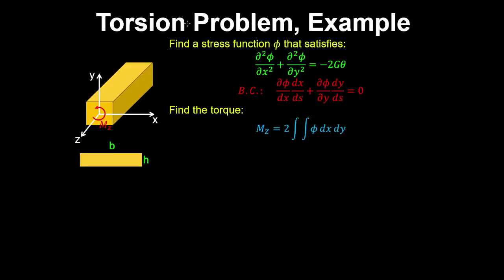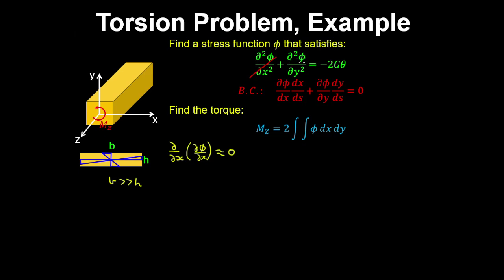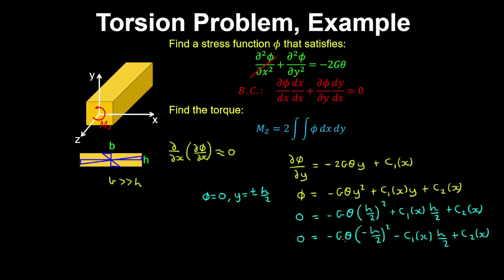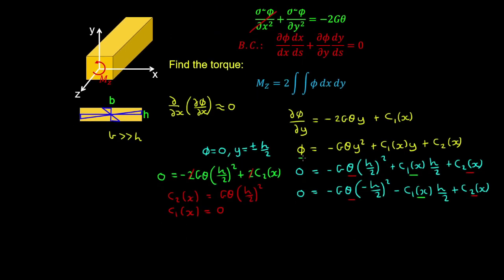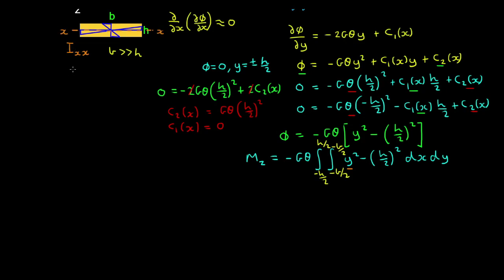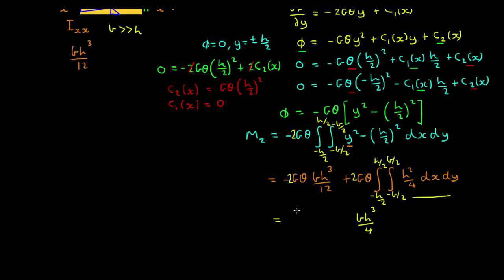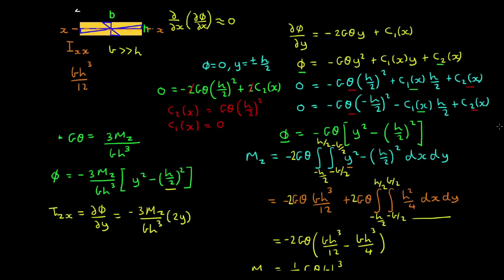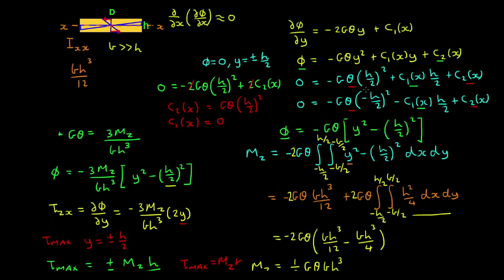Torsion of a Rectangular Bar, Example - Engineering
This engineering video covers a tutorial on the torsion of a shaft with a rectangular section. A worked example is used to derive the torsion equation for a rectangular section, which is compared with that for a circular section.